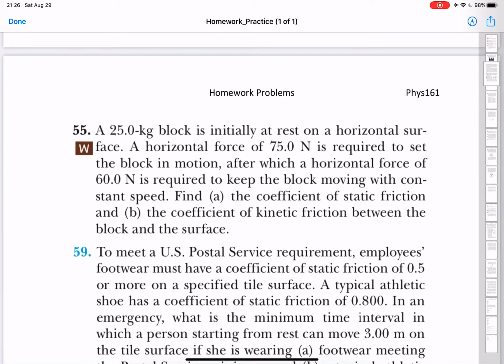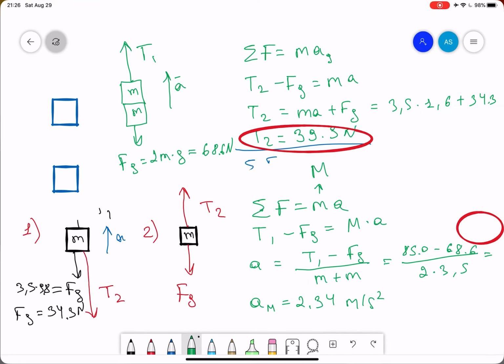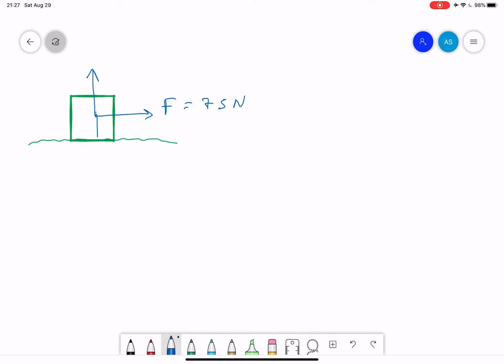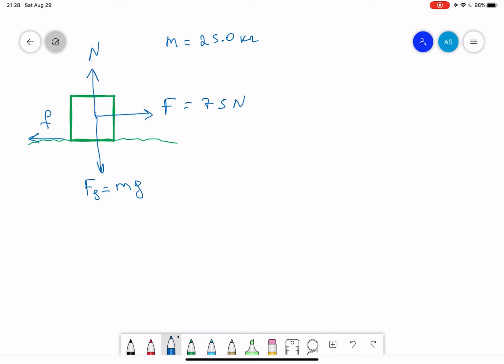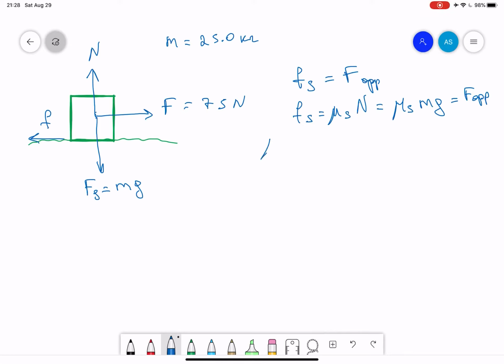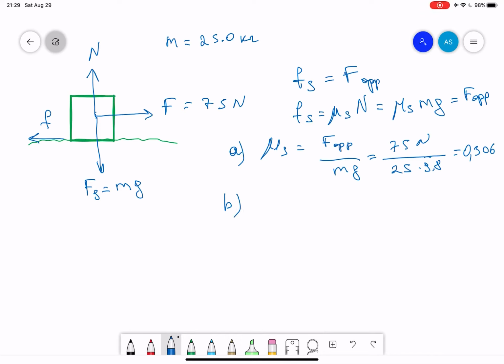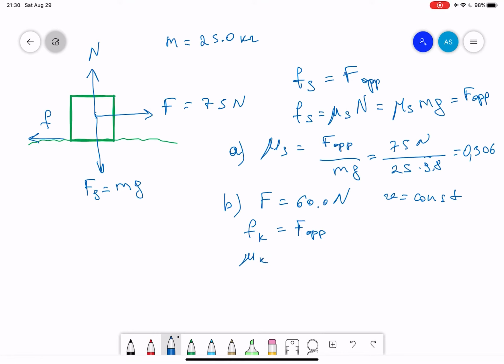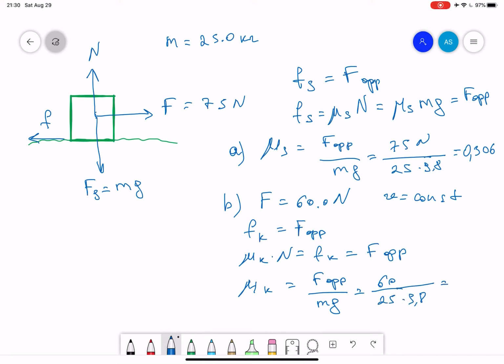Pr 55. Ch 5